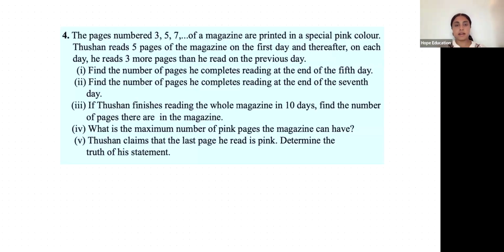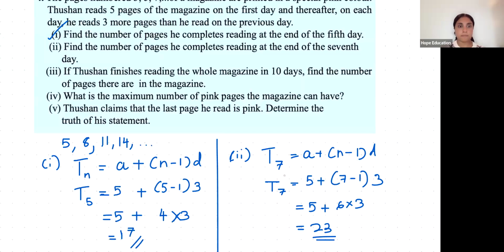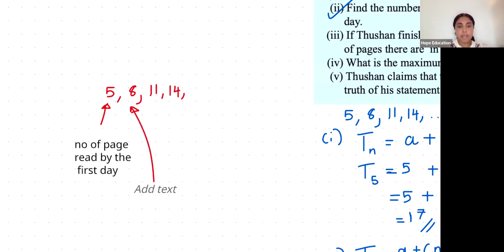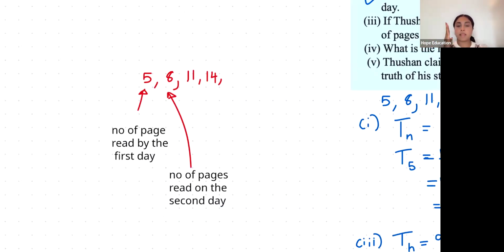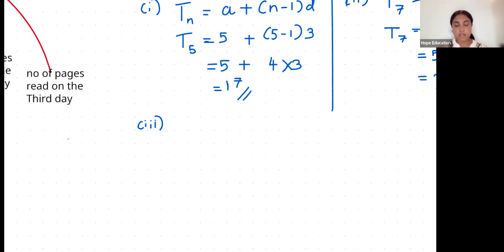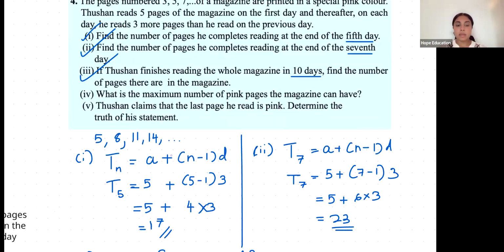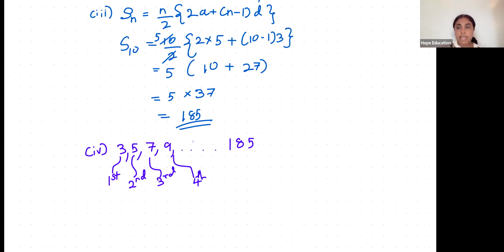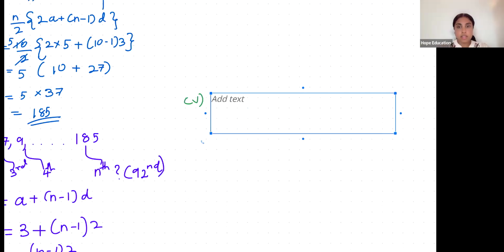G10 Maths | B02 | 2026-08-05